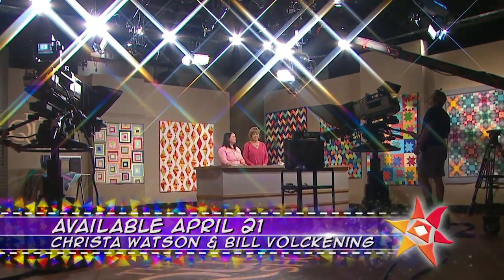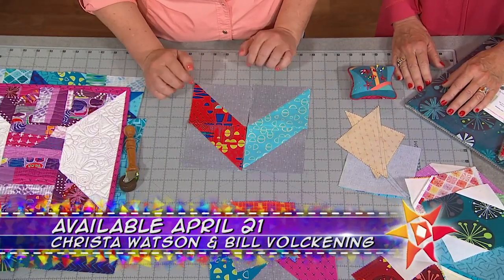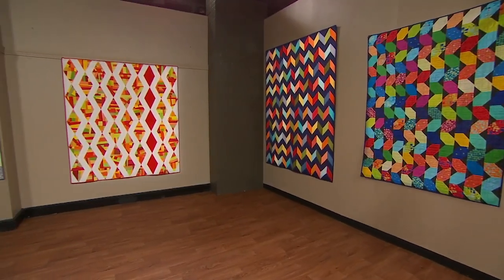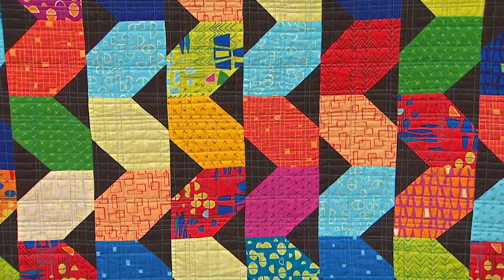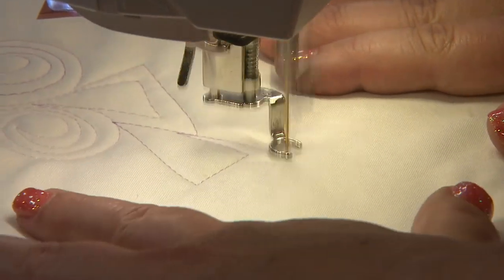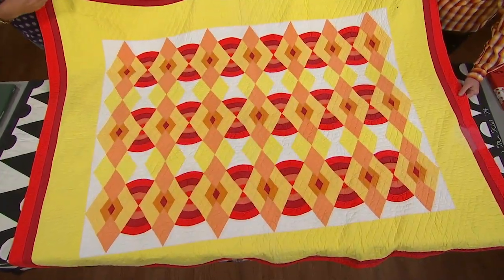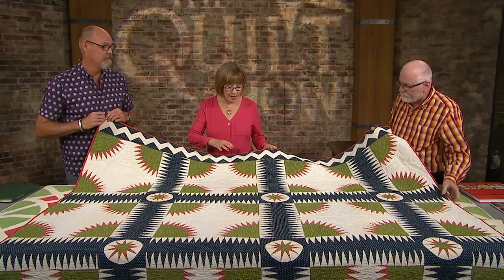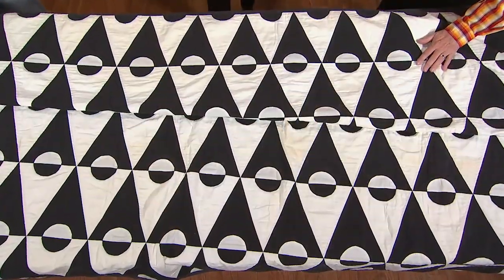The Quilt Show: Trailer 2409 - Christa Watson / Bill Volckening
Alex and Ricky visit with Christa Watson who was introduced to quilting 25 years ago by a friend and learned to be proficient. Where she really excels is machine quilting and it is her passion. She fell in love with the quilts at the first QuiltCon and opened an online fabric shop to support her "habit" and family. Her shop is called The Pre-Cut Store. She was even one of the first stores to advertisers on TQS! They take a  look at her quilts.

Christa loves working with pre-cuts. They create dynamic and interesting quilts…and you can get to the machine quilting faster. She shares tips for quick and easy quilt blocks using pre-cuts (2 1/2" jelly rolls and 5” square charm packs). Not one to waste fabric, Christa shares a fast and fun way to make improv blocks. It’s a great way to use left over scraps.

Christa loves combining straight walking foot quilting with free-motion. She shares walking foot tips and techniques (straight, wavy, decorative).

Then, Bill Volckening is back to shares quilts that are antiques, but speak very much to modernism. He said quilters from the past headed toward the future and many were very daring in their designs.